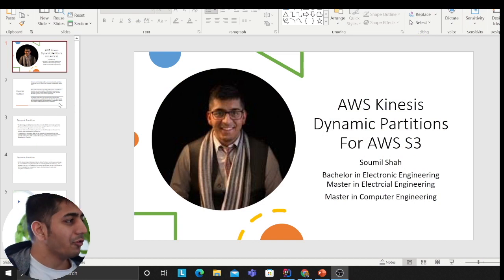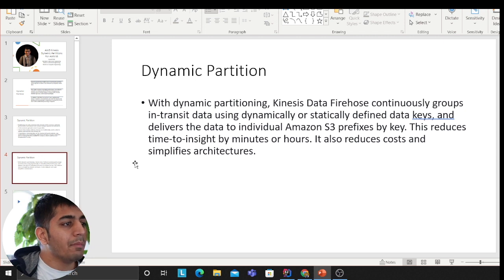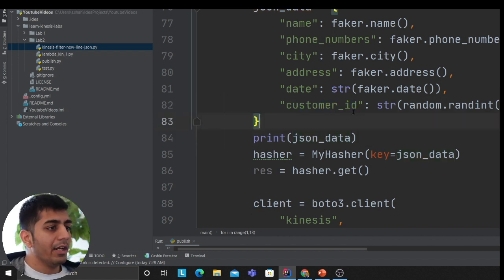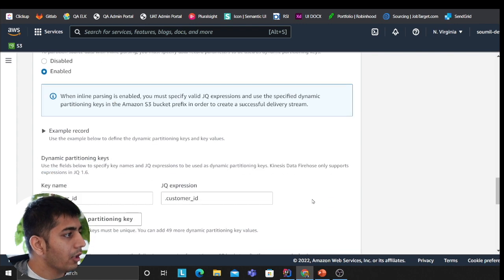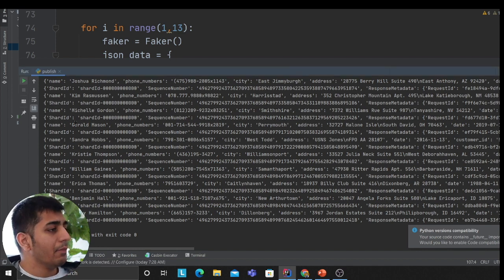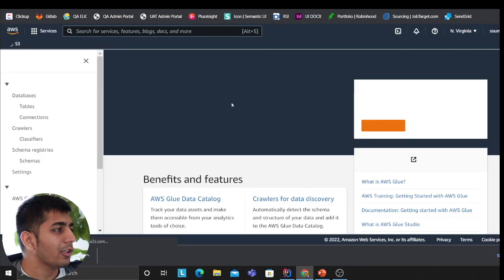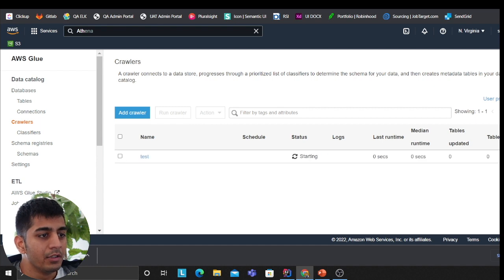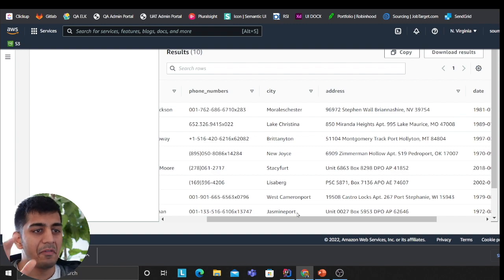AWS Kinesis Data Streams + Firehose Dynamic Partition and Query using Athena Tutorial